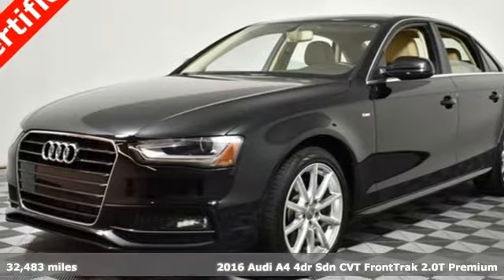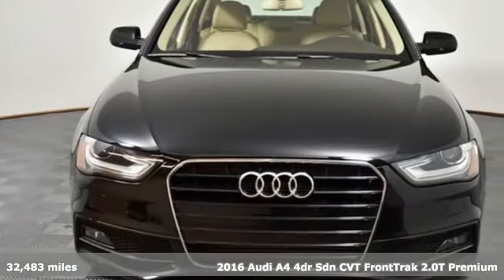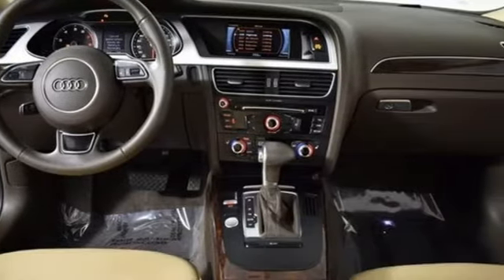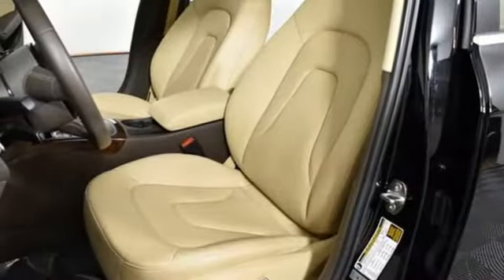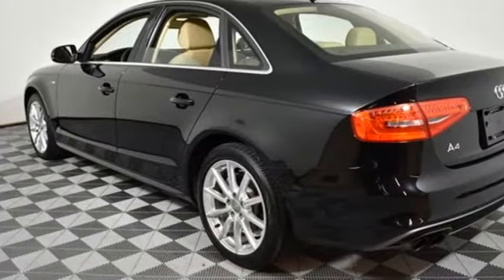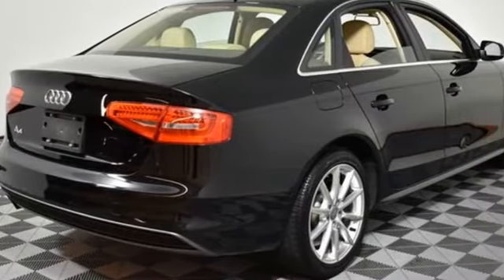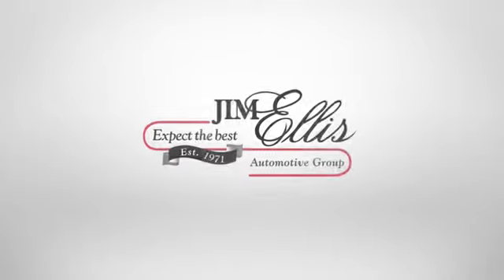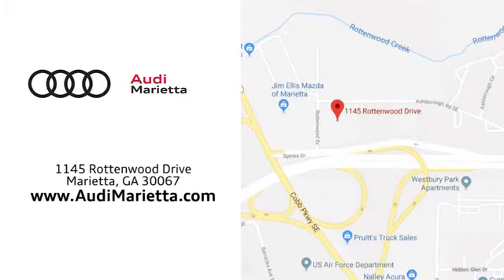Used 2016 Audi A4 Marietta Atlanta, GA U49962A - SOLD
Year: 2016
Make: Audi
Model: A4
Trim: 2.0T Premium
Engine: 2.0L 4-Cylinder TFSI DOHC
Transmission: CVT with Multitronic
Interior: Black
Mileage: 32483
Stock #: U49962A
VIN: WAUAFAFL4GN005495

Address:
1715 Cobb Parkway South